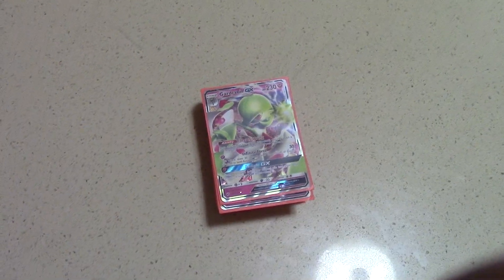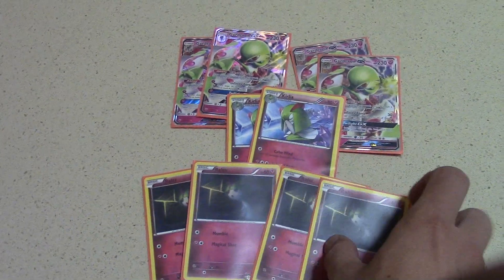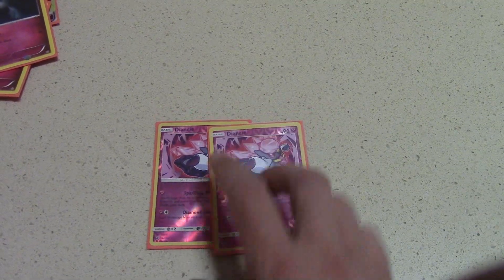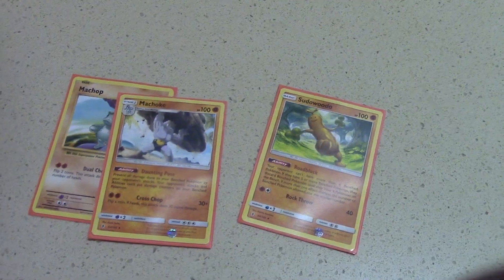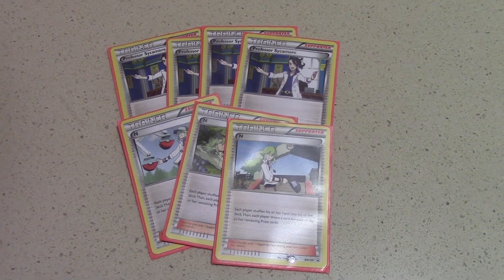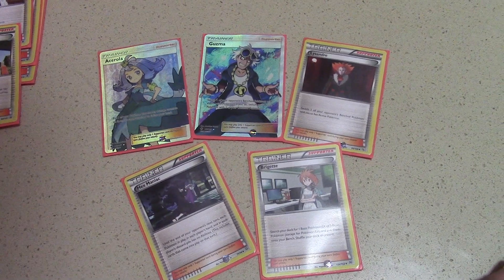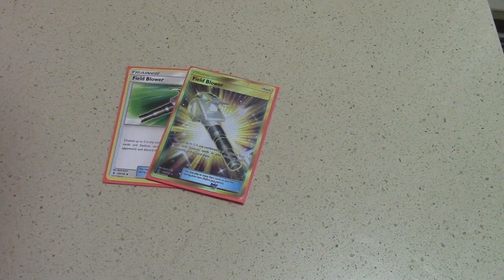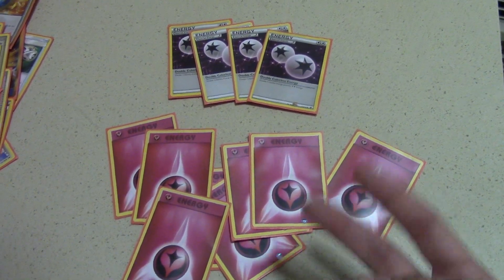Andrew Mahone Pokemon TCG World Championships Report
Andrew Mahone reviews his deck choice and performance at the 2017 Pokemon World Championships.